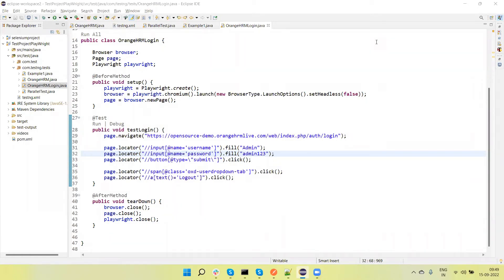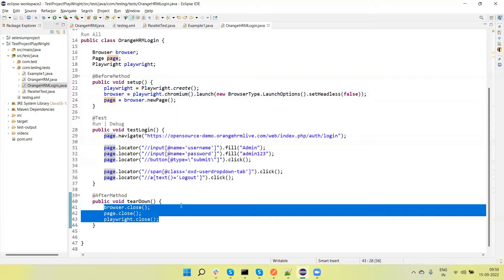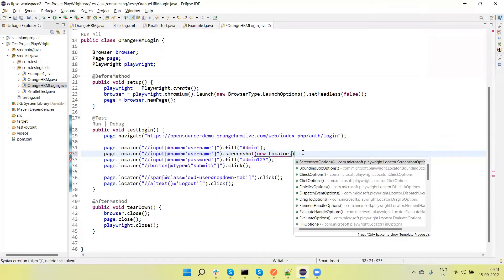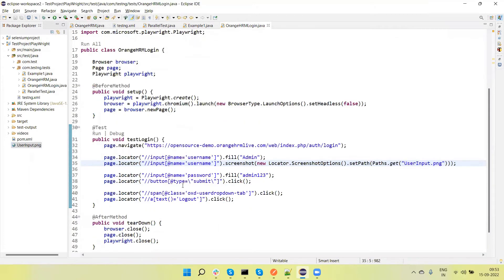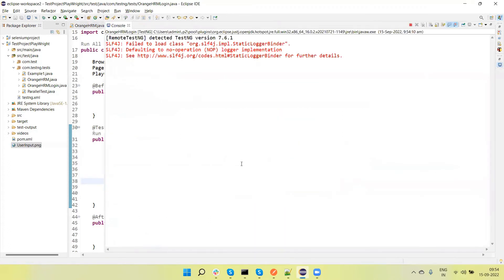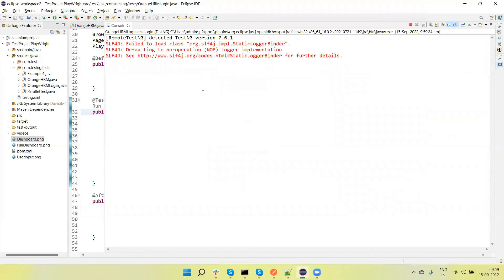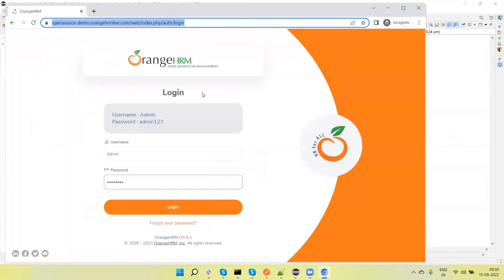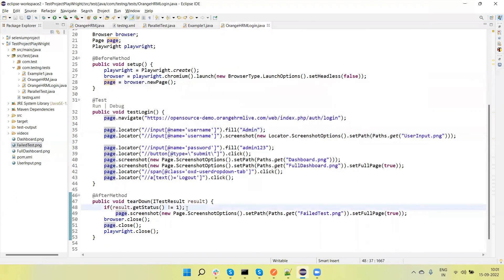tutorials 10 || Playwright Java || How to capture Playwright failed tests screenshot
In this video you will learn how to capture screenshot of web page using playwright.
1. Element screenshot
2. Page Screenshot
3. Full Page screenshot
4. Failed Test Screenshot